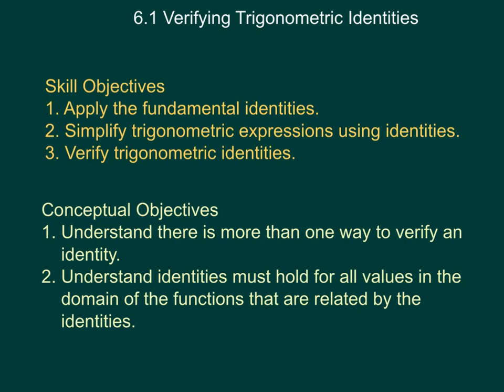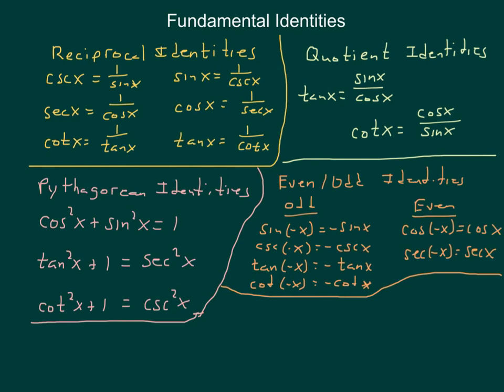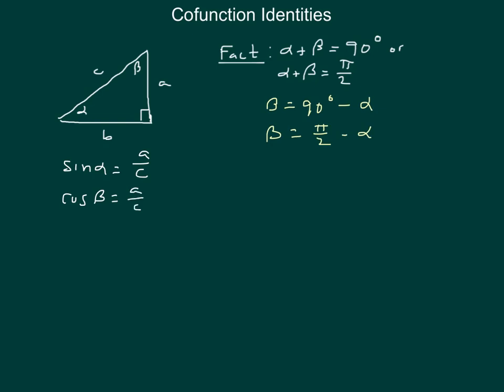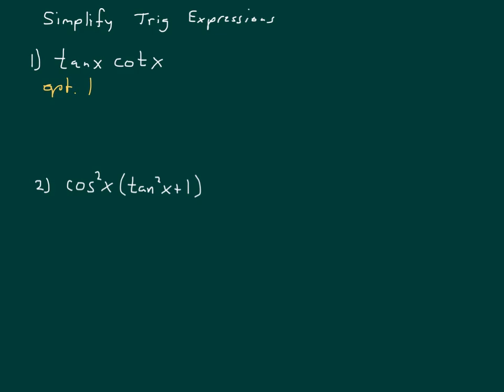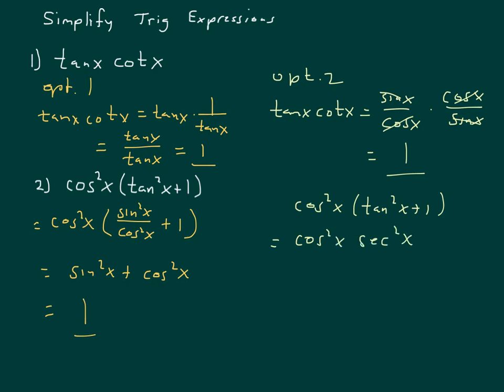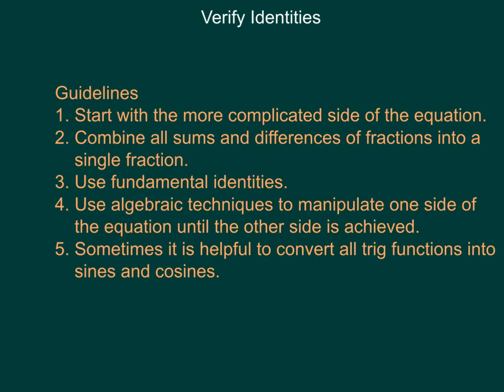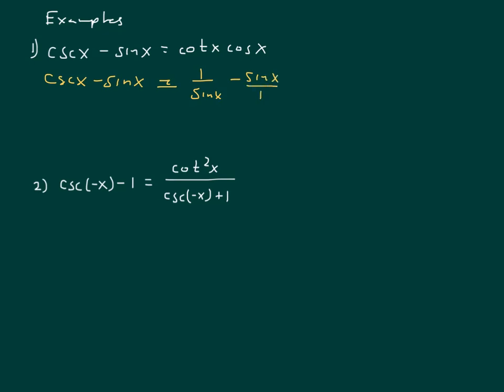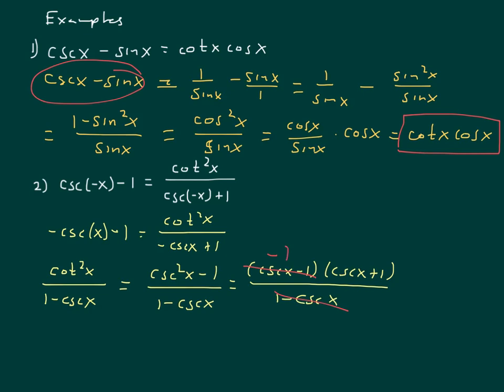PC 6.1 Verify Identities